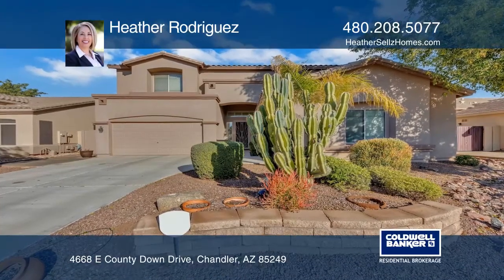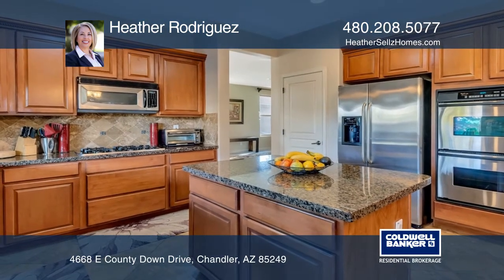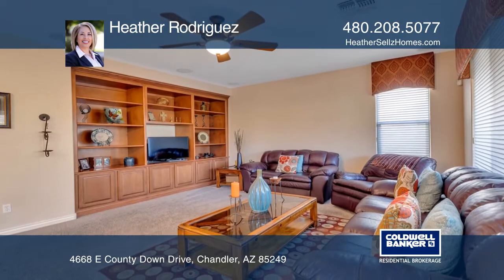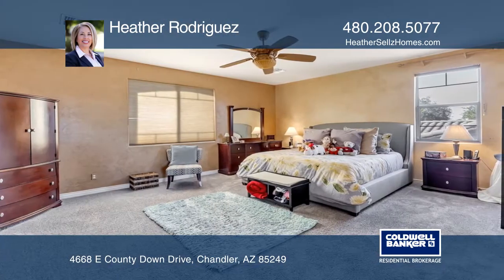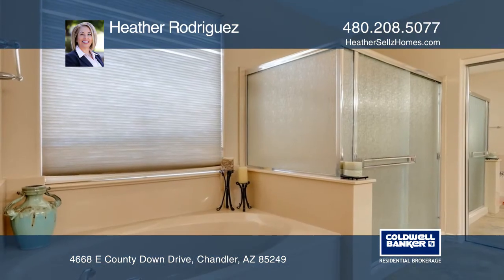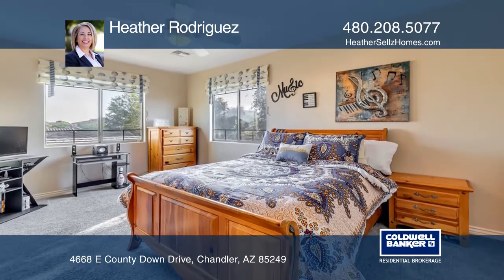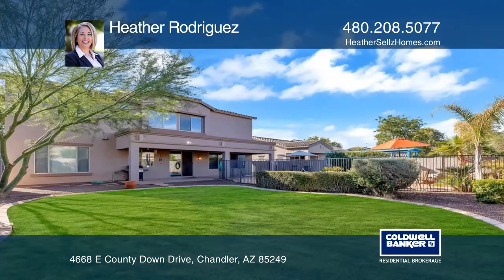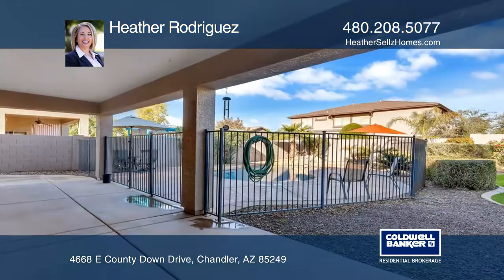4668 E County Down Drive Chandler, AZ | ColdwellBankerHomes.com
4668 E County Down Drive, Chandler, AZ

Home Sweet Home! You will fall in love with this stunning two-story home in beautiful Sun Groves! This five bedroom home has a functional floor plan with space for everyone. As you enter, you will find a formal living/dining room. You are then welcomed by a large kitchen and living room. The master